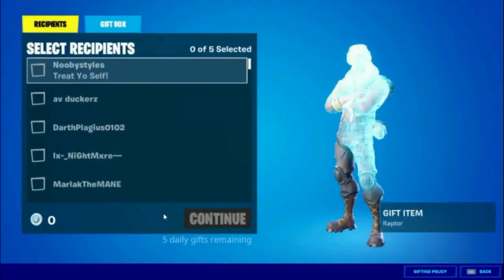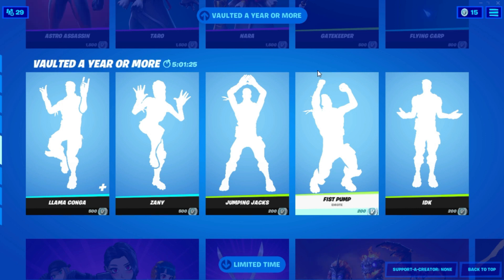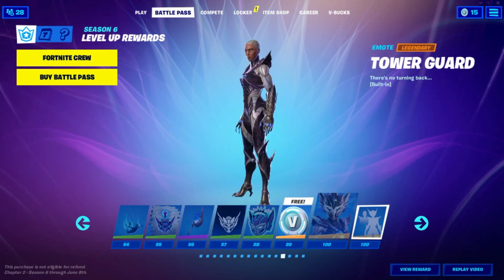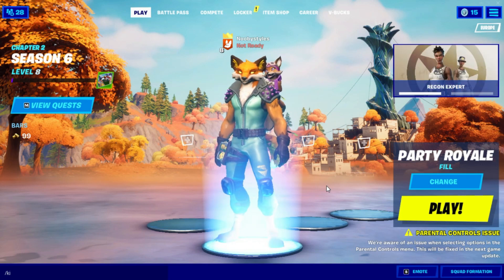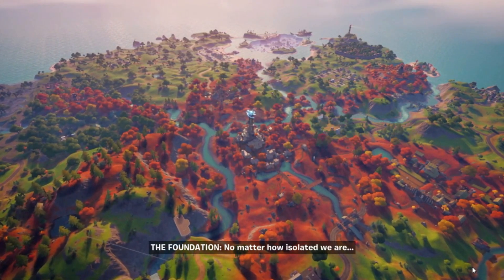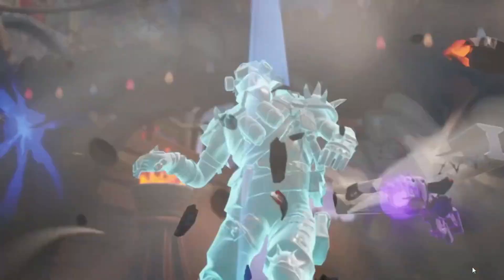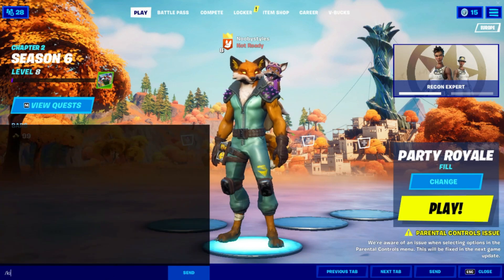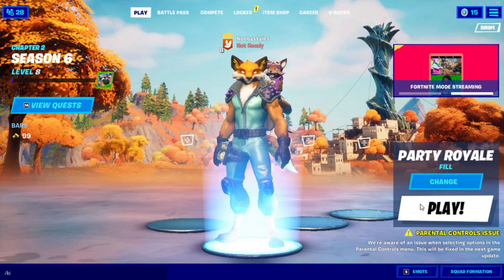GET EVERY EMOTE FOR FREE IN FORTNITE GLITCH!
What's up guys, In today's video im going to show you how to GET EVERY EMOTE FOR FREE IN FORTNITE GLITCH!. This video talks about an in-game glitch in Fortnite that allows users to gain access to every emote in Fortnite for free. This is an easy glitch that you can do to get every emote for free.

             2. Like the video